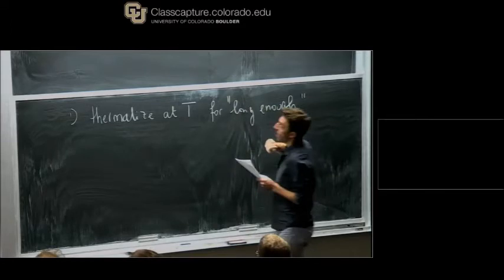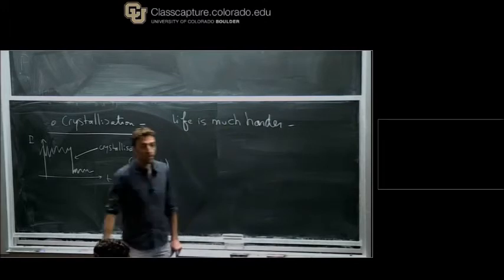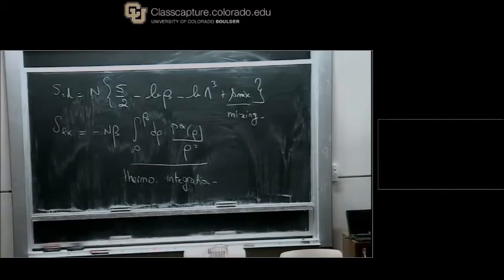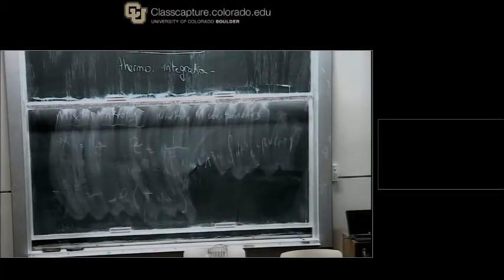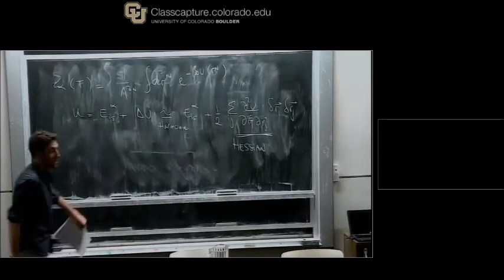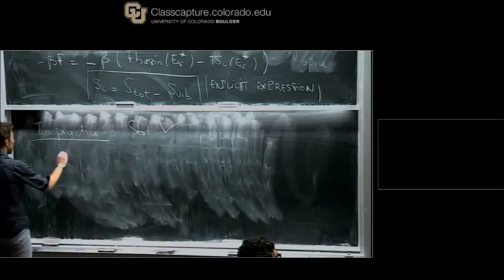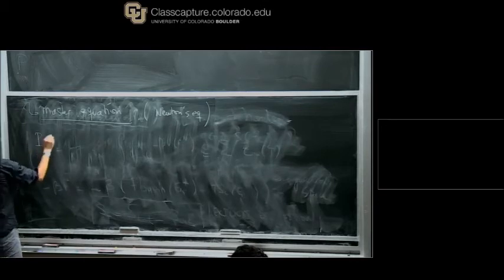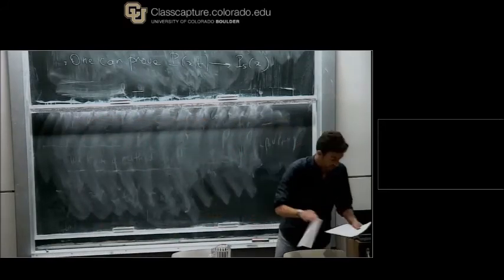L Berthier Numerical Simulations II July 10